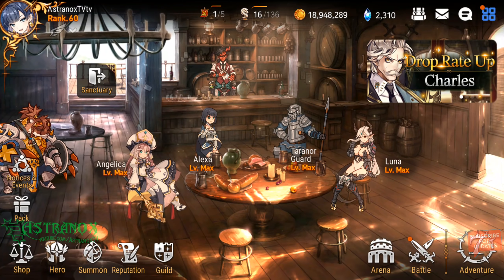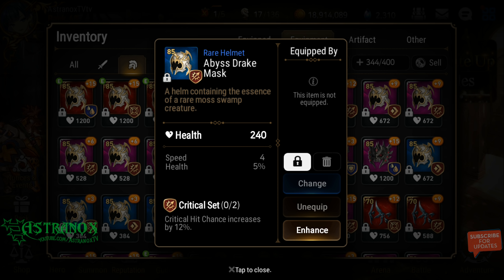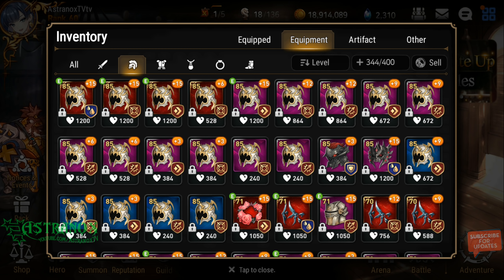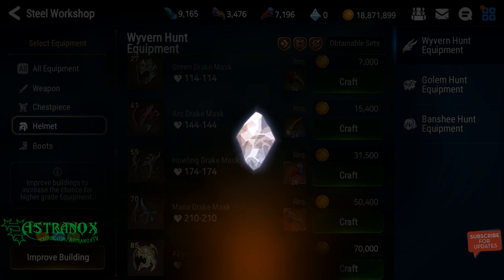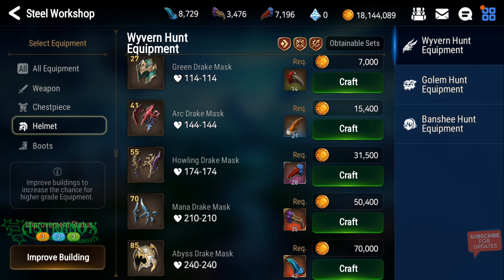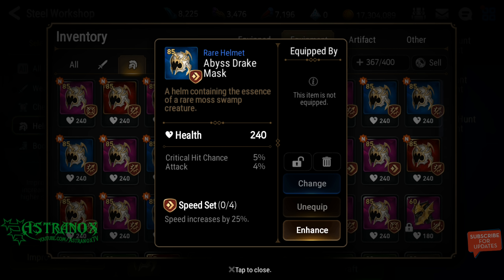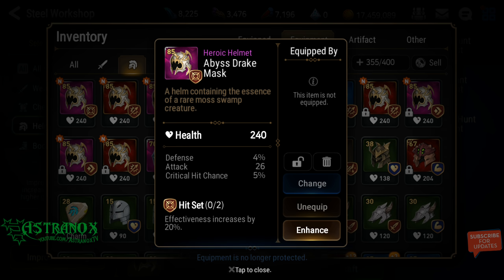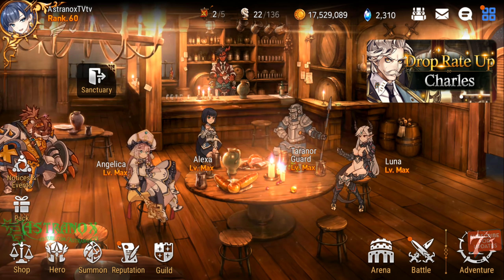EPIC SEVEN New Gear Upgrade System [BETTER?] Craft Upgrade Sell Epic 7 (Retroactive Stat Adjustment)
Is the new gear upgrade system BETTER or WORSE in Epic Seven? Talking about that subject and giving my opinion on the matter while explaining how I handle crafting, upgrading and selling item in Epic 7.

I also talk about the retroactive stat adjustment that happened very recently!

Epic Seven gameplay review for this free Android/iOS mobile game in HD 1440p and 1080p with audio commentary.

Epic Seven gameplay reviews which eventually leds to all sort of guides with tips & tricks and HowTo's all done by being a free to play player (F2P) which means I don't spend any real money (RMT) to show you if the game is playable and enjoyable that way!